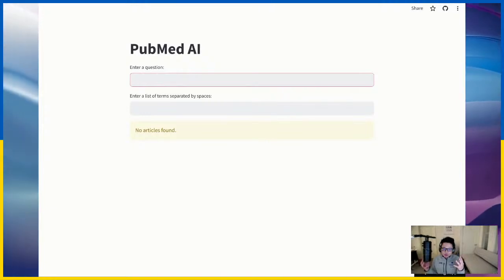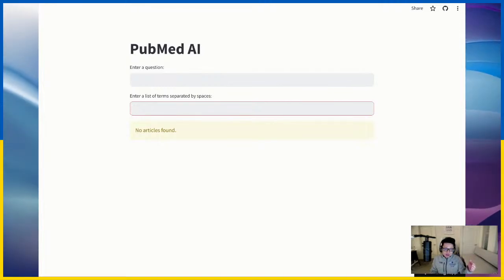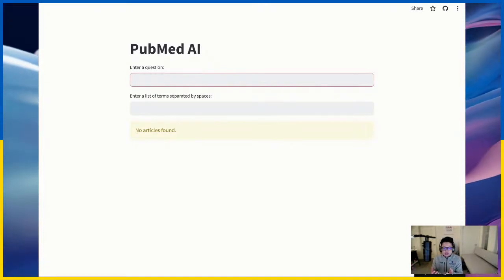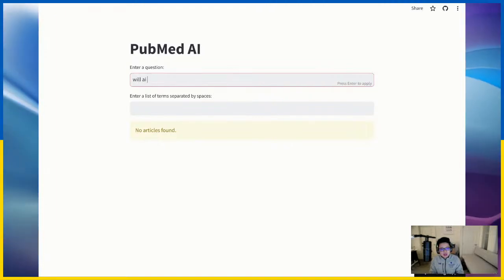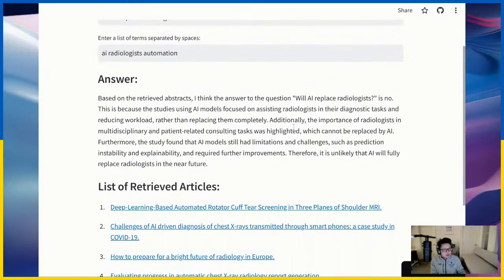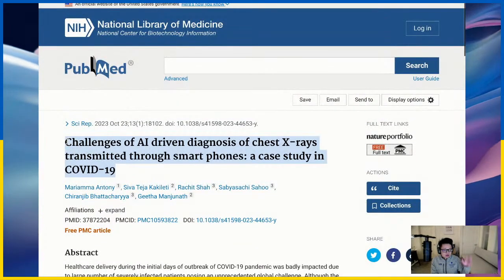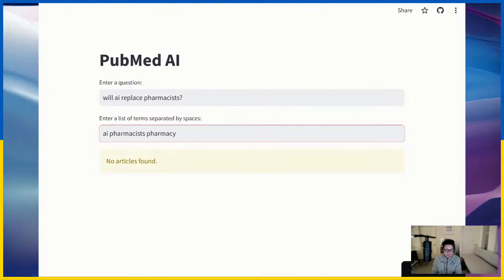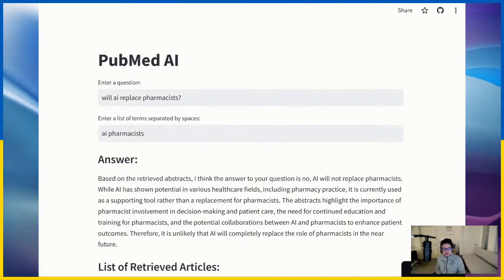PubMed AI Demo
Quick demo of the rudimentary prototype I built out for PubMed AI.

Key things
- Illustrate thinking beyond direct interactions with chatGPT
- Emphasize importance of prompt engineering
- Promote a skeptical, not pessimistic view towards AI
- Explain how it works
- Call out limitations

//My Current Camera Setups